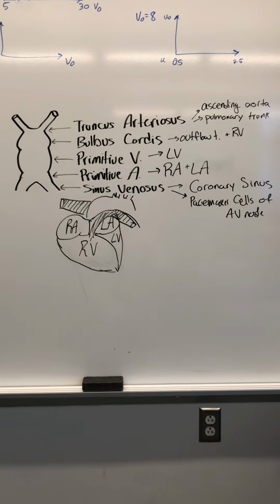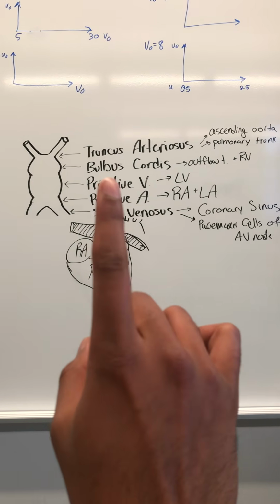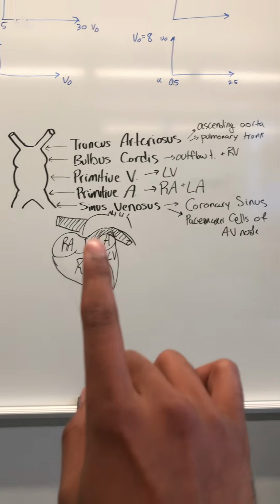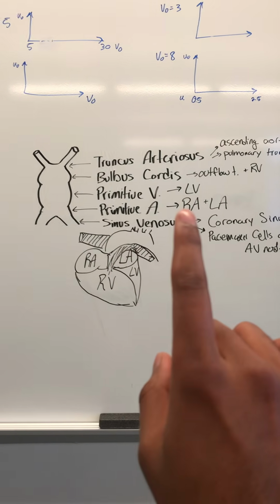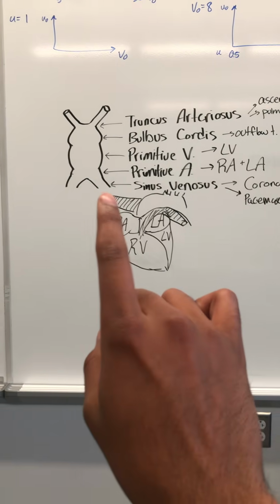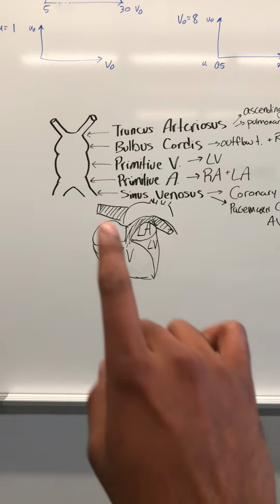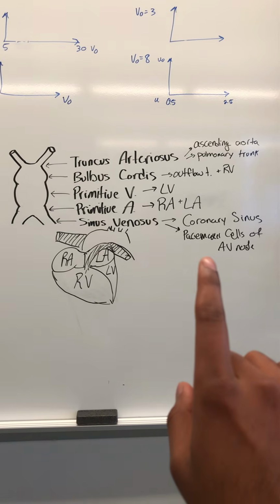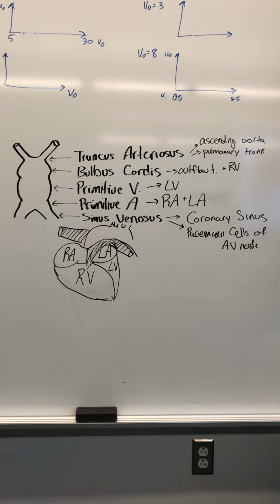Section of the Heart Tube